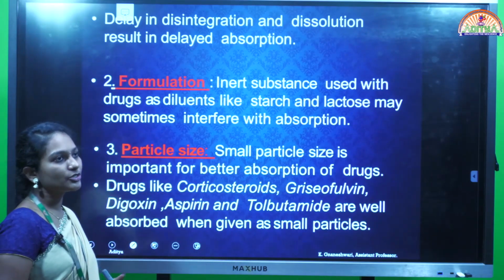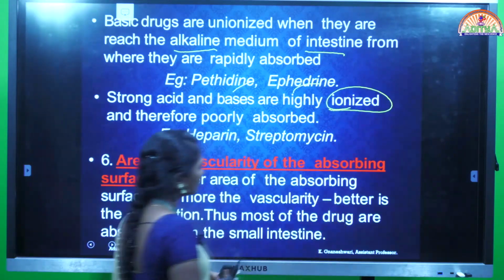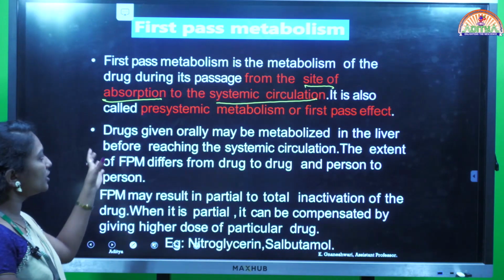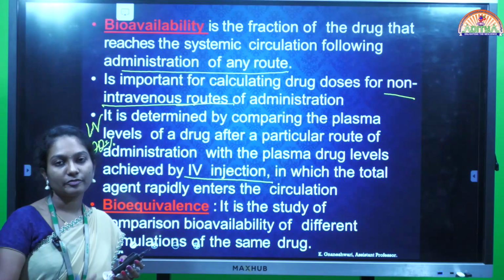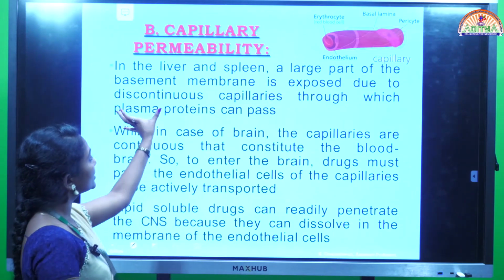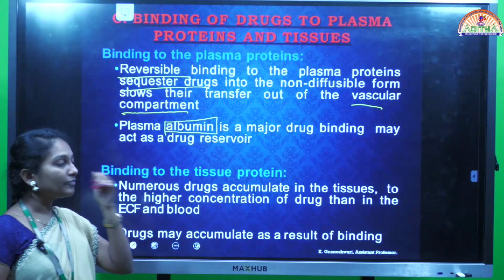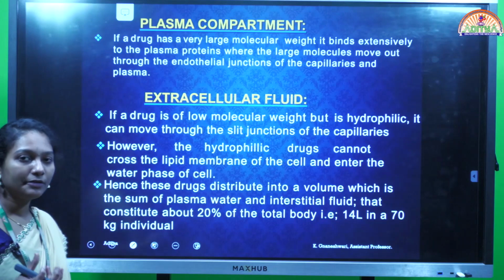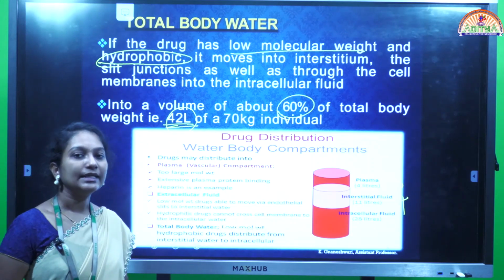factors influencing drug absorption